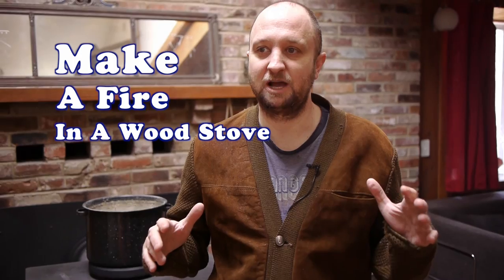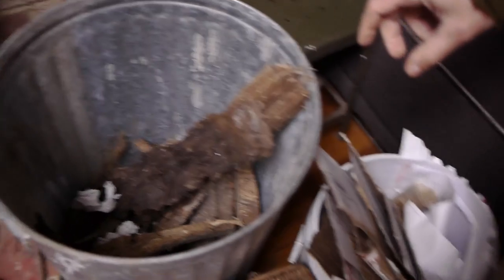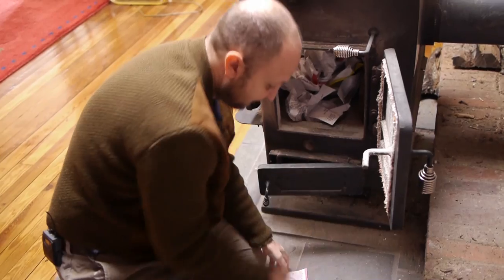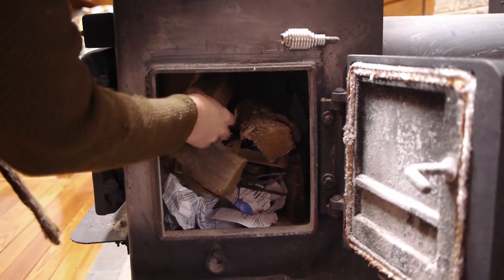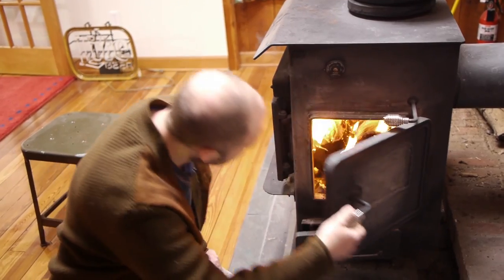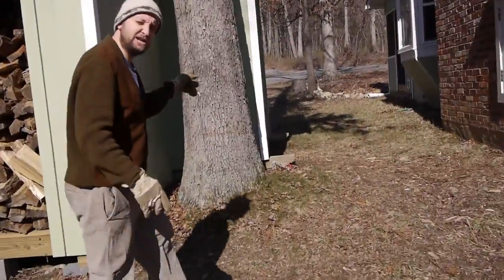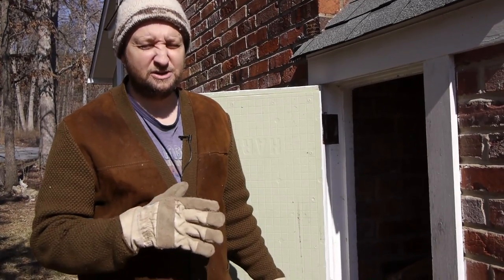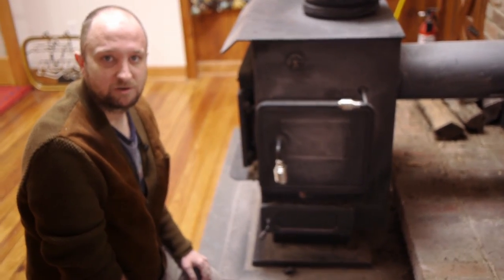Build a Raging Fire in a Wood Stove in 10 Minutes - How We Heat Our Home for Free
When we bought our home, the goal was to be as efficient as possible so we could save money. The lower our bills, the less we had to work. We re-insulated the entire house and installed double paned windows. The building inspector made us install baseboard electric heaters, but our goal was to heat with only a wood stove and never turn the baseboards on. This is how we do it.

Items mentioned: Fiskars Hatchet (our favorite!) Fire Poker Ash Broom Ash or Kindling Bucket

Check out our How To Make A Fire Starter Video and watch the original Wood Stove Insert Install Video too

We live in a rural area so we do cut some of our wood from surrounding forests. Always easy to find a dead or fallen tree. But I don't like to fool too much maintaining chainsaws and dragging lumber out of the woods.

It's even easier for us to find free hardwood on Craigslist (avoid pine trees!). Most people who cut down a tree in their yard don't want this wood. They're thrilled when we take it all away, and we love it because they've already done the work of cutting it into manageable chunks for splitting. It's great exercise too.

Remember that the time to scavenge for wood is in the spring/summer when everyone is complaining about the hot weather. As soon as Fall/Winter comes, this free wood becomes a hot commodity. Much of it is scavenged by the guys who sell the wood to people with fireplaces.